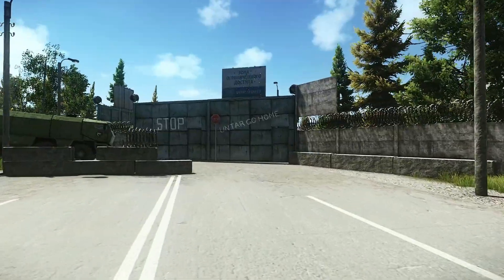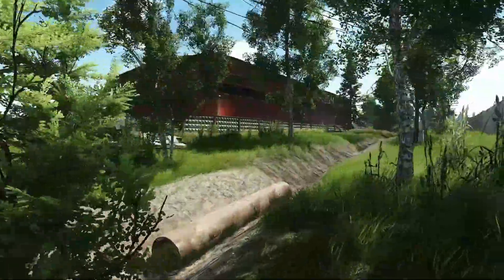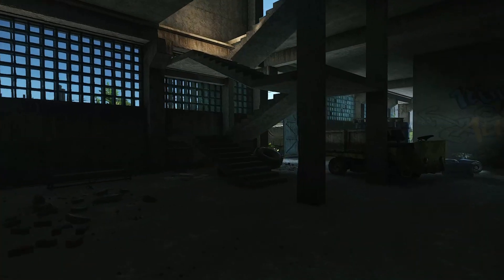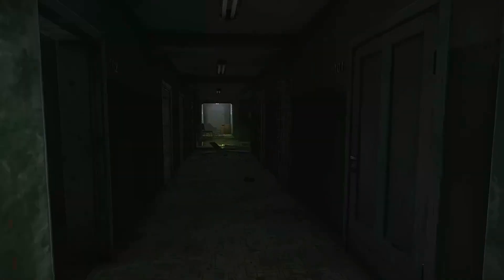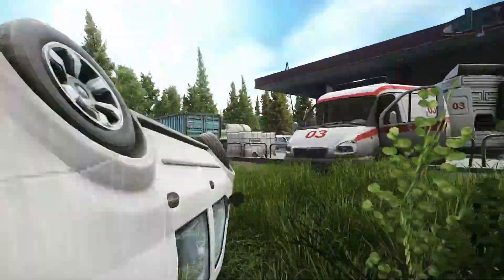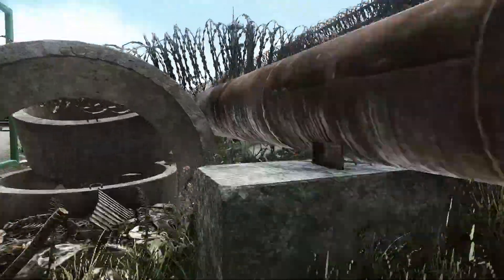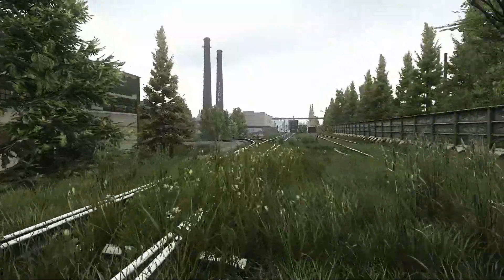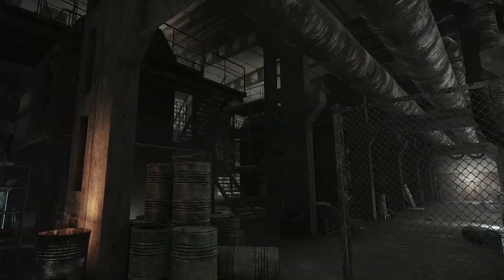New Player Custom Callouts Guide (Run through) - Escape from Tarkov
This a quick run through the map guide showing new players locations and the popular callouts in the Tarkov community based on Customs.